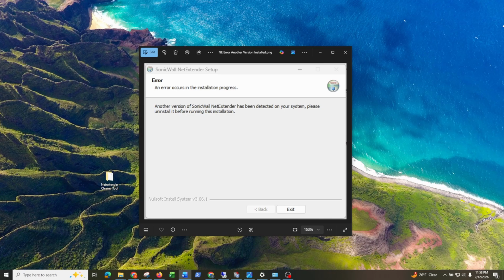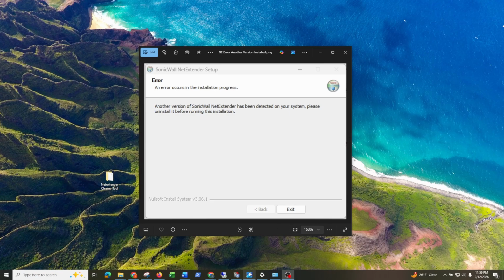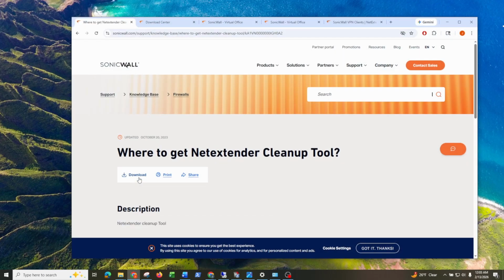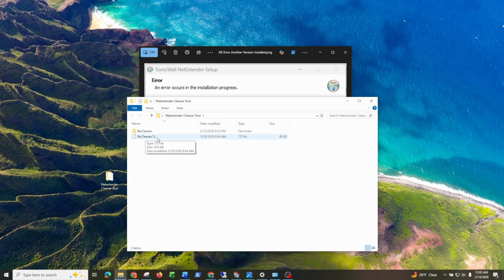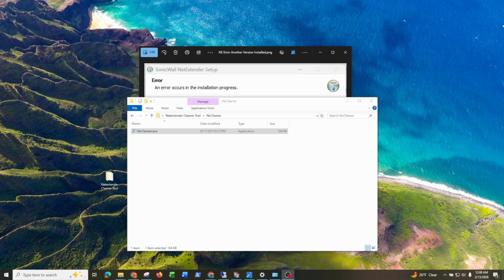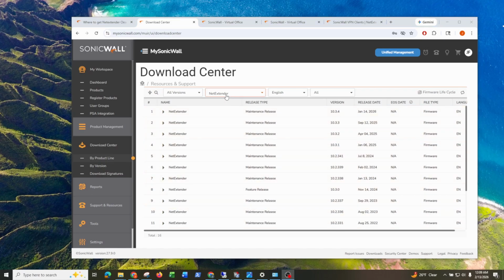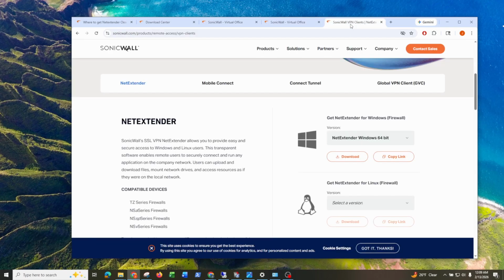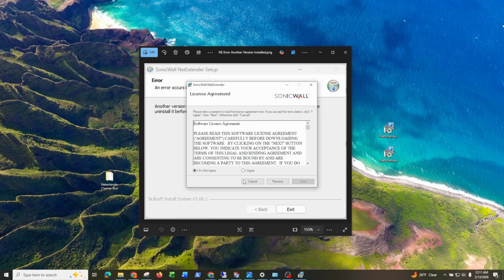Sonicwall NetExtender Error Another Version Installed FIX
How to Resolve Another version of SonicWall NetExtender has been detected on your system FIX
Error: An error occurs in the installation process
Another version of SonicWall NetExtender has been detected on your system, please uninstall it before this installation